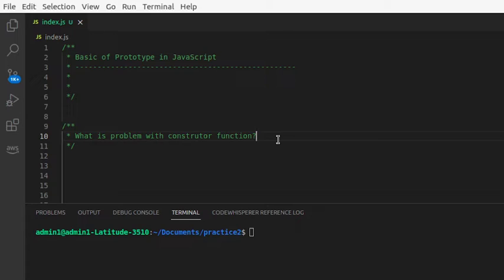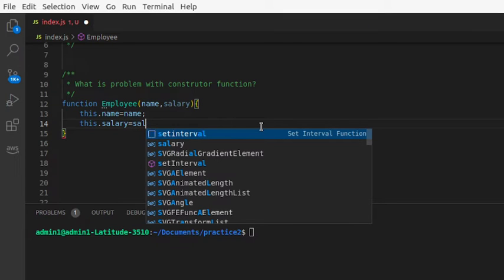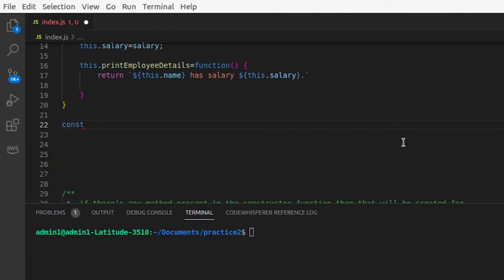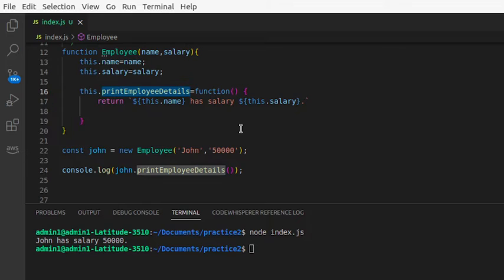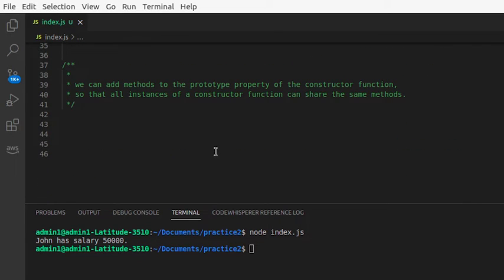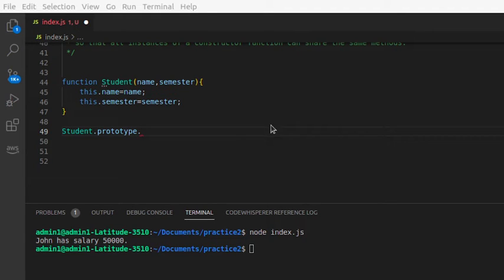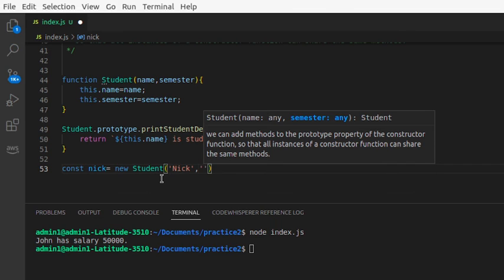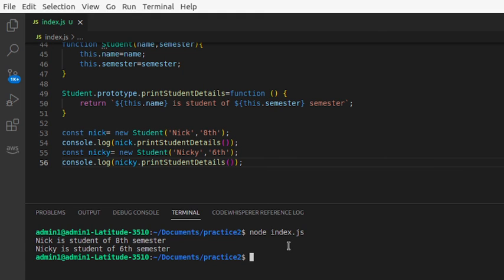Basic of Prototype in JavaScript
What is problem with construtor function?
If there’s any method present in the constructor function then that will be created for every instance created using the constructor function.
For resolving this problem we can add methods to the prototype property of the constructor function,  so that all instances of a constructor function can share the same methods.